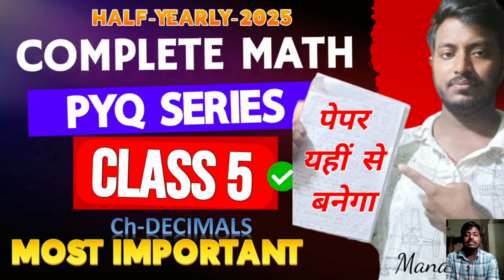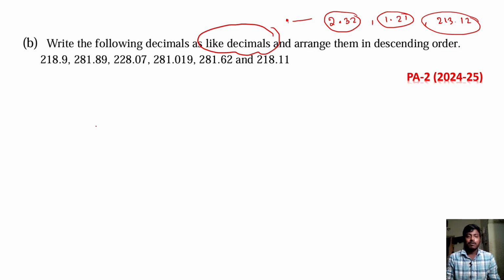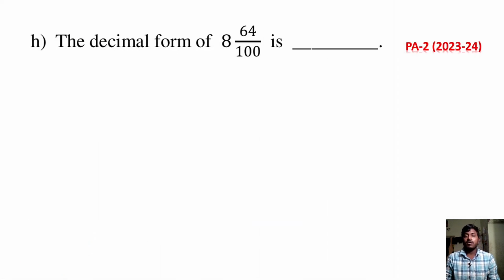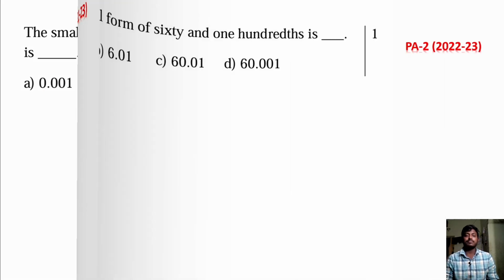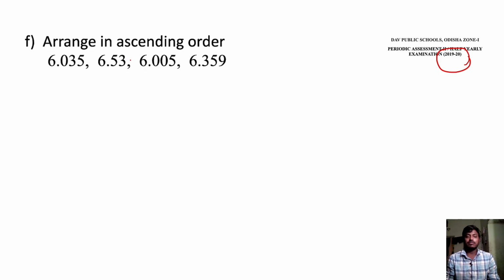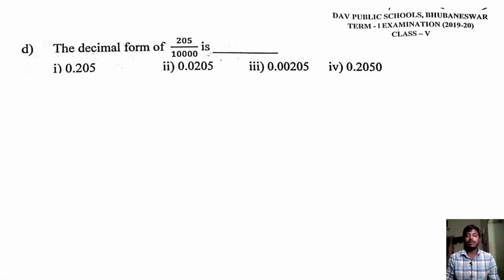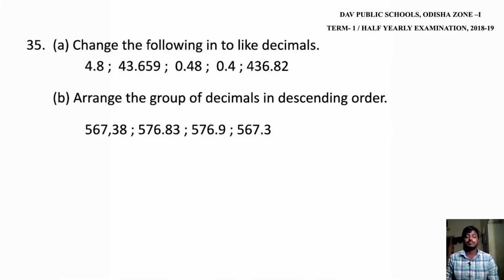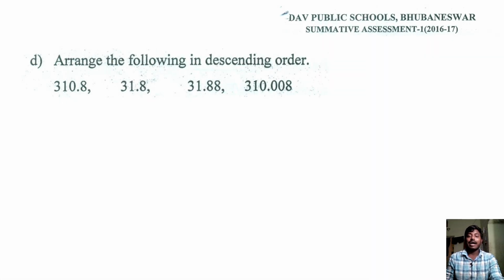Class 5 Maths | PYQ Series (Last 5 Years) | Half Yearly Exam 2025 | DECIMAL | DAV School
📚 Welcome to Manas Tutor!
This video is part of our Class 5 Mathematics PYQ Series for Half Yearly Exam 2025.
In today’s session, we are doing a complete revision of the chapter "DECIMAL" with Previous Year Questions (Last 6 Years) from DAV Public School.

👉 Half-Yearly Exam Syllabus (Class 5 - DAV Public School):

Numbers up to 99,99,99,999

Operations on Large Numbers

Fractional Numbers

Data Handling

Temperature

Decimal  ✅ (Today’s Session)

Addition & Subtraction of Decimal

🗓️ Next Class: We will cover the next chapter from the syllabus before your Half Yearly Exam (3rd week of September).

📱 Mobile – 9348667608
📢 Join us on Telegram & WhatsApp for PDF notes, updates & doubt support – 📱 Join Us for More Updates & Free PDFs: